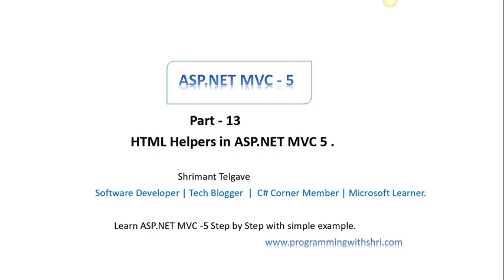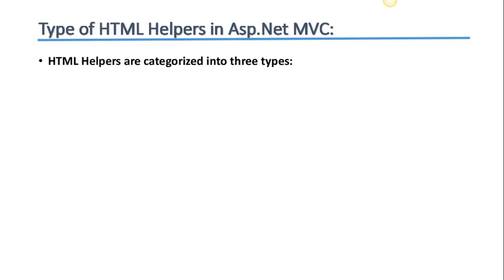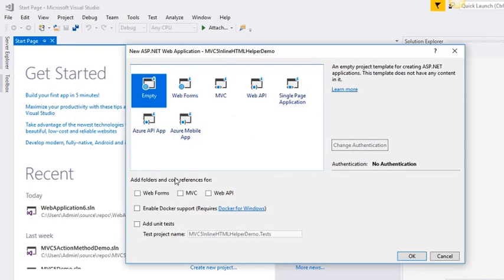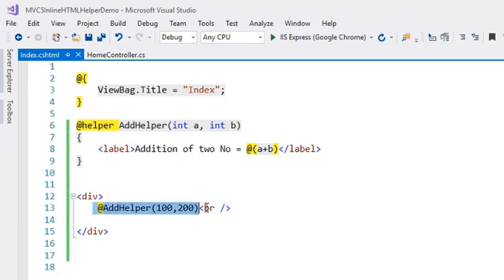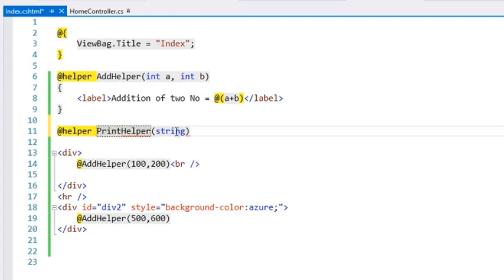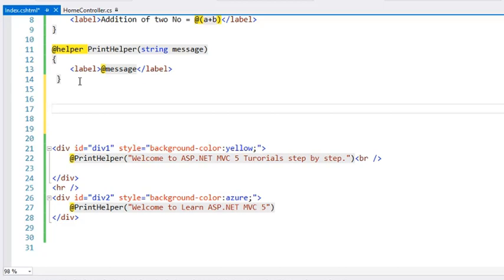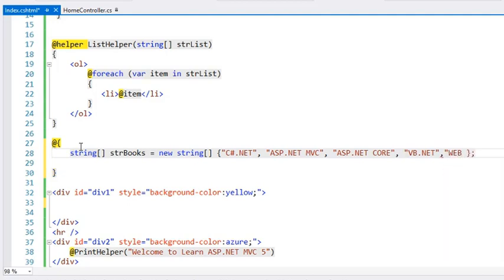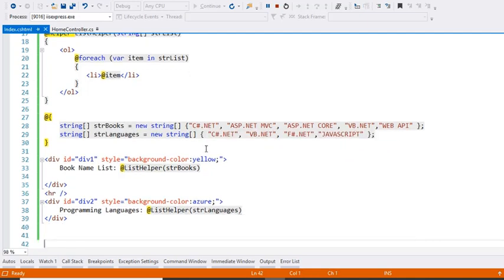(#13) Inline HTML Helpers In MVC 5 | MVC 5 tutorial for beginners in .net c#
In this video, we will learn Inline HTML Helpers in MVC 5
How to use Inline HTML Helpers in razor view in MVC 5. We will learn Inline HTML Helpers different example in MVC 5. Understand of HTML Helpers syntax to create inline Html helpers on View.

Solved Queries in this video:
1. Inline HTML Helpers in MVC 5
2. What are HTML Helpers in ASP.NET MVC 5
3. Type of HTML Helpers
4. How to use Inline HTML helpers on View
5. Example of Inline HTML helpers
6. Interview Question & Home Work on inline Html helpers
10. MVC 5 tutorial for beginners in .net c#
programming with Shri.